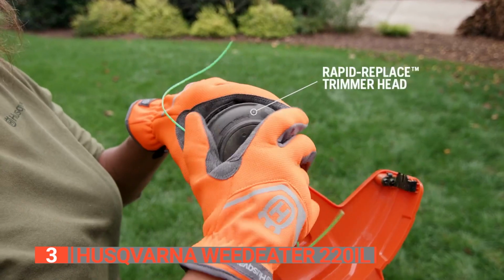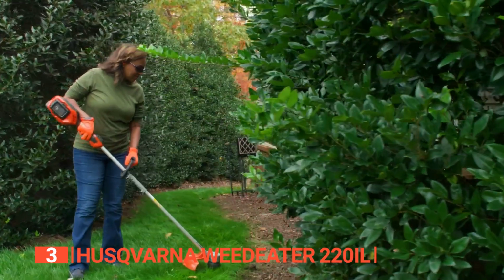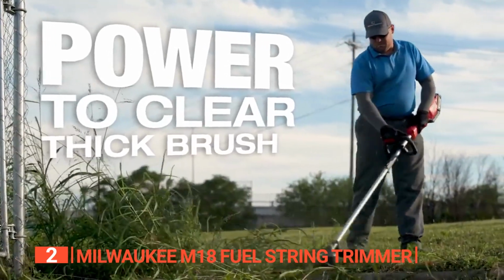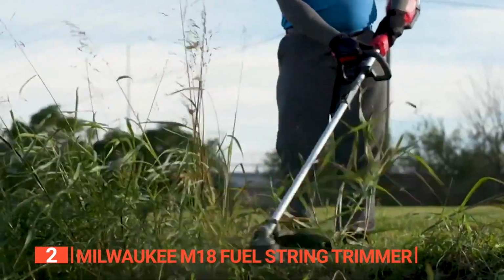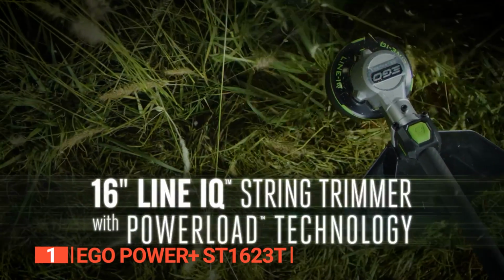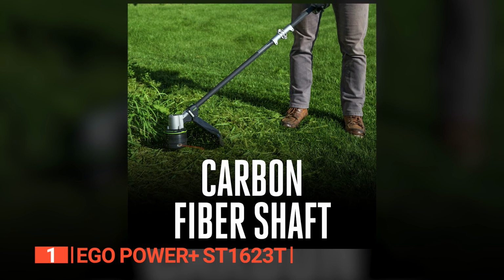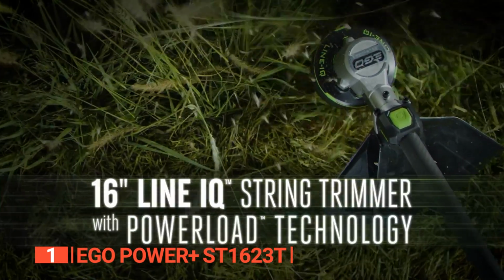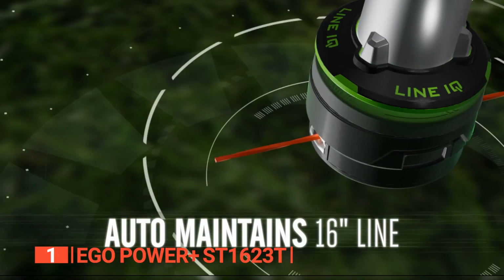TOP 5 Best String Trimmer [ Buyer's Guide ]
String Trimmer: Hey guys, in this video, we’re going to review the pros and cons of the top 5 best String Trimmer  for sale right now.

00:00 Intro
00:27 5️⃣ Makita XRU23
02:39 4️⃣ DEWALT FLEXVOLT String Trimmer
04:48 3️⃣ Husqvarna WeedEater 220iL:
06:56 2️⃣ MILWAUKEE M18 FUEL String Trimmer
09:02 1️⃣ EGO Power+ ST1623T

A string trimmer is an essential tool for maintaining a well-groomed lawn and garden, as it helps you easily trim grass and weeds in areas where a lawnmower can't reach, such as along fences, walls, and around landscaping features. When looking to buy a String Trimmer, there are a few things to consider: power, precision, ease of use, durability, and features. So watch this video and find one that is suited to your needs.

In today’s video, we are going to look at the top five best String Trimmer available on the market today. We have made this list based on our own opinion, research, and customer reviews. We have considered their quality, features, and values when narrowing down the best choices possible. If you want more information and updated pricing on the products mentioned, be sure to check the links above.